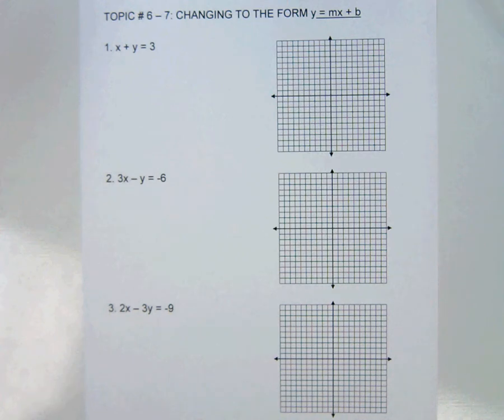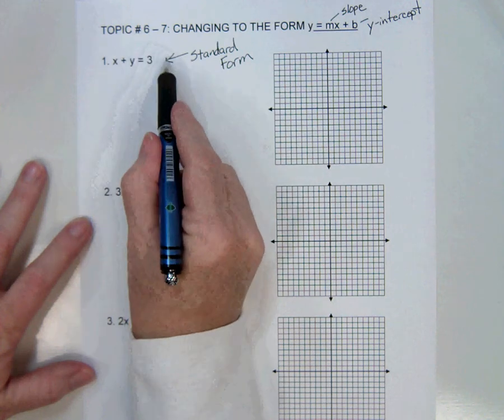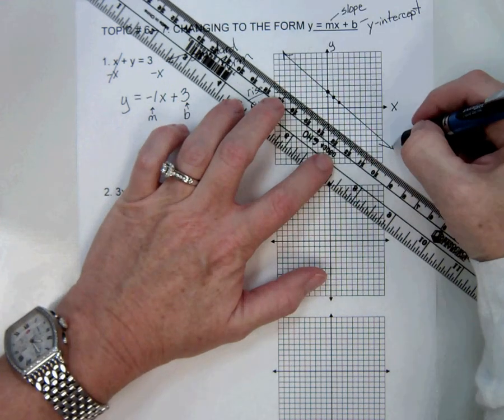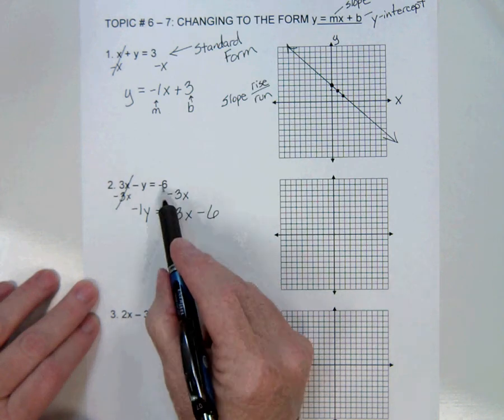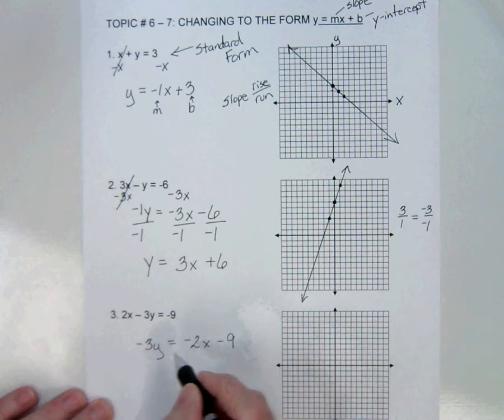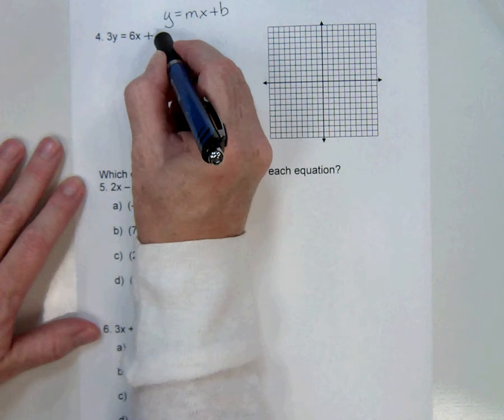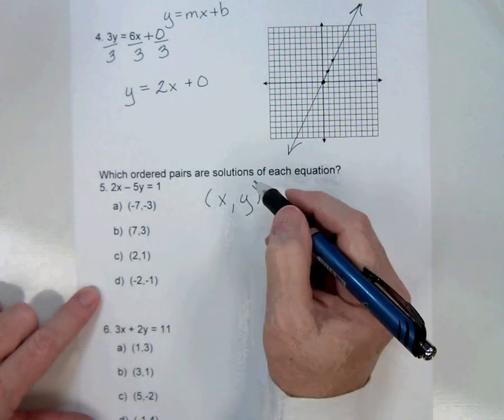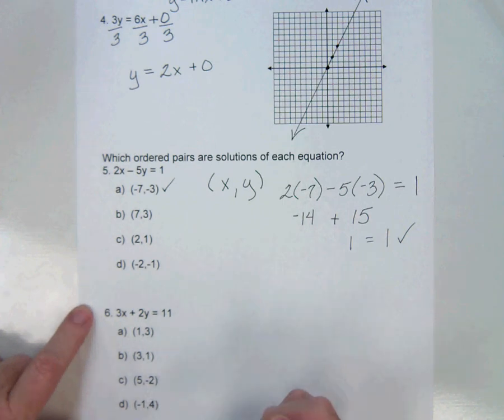G 1 TOPIC 6.7 Changing to the Form y=mx+b